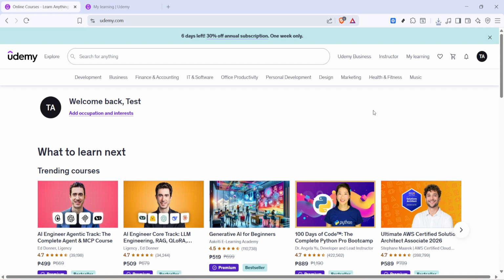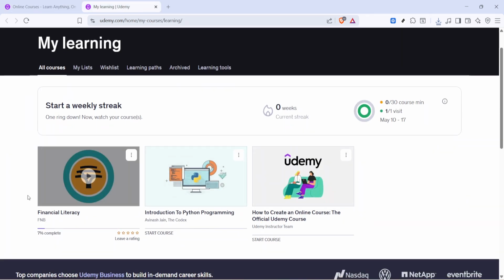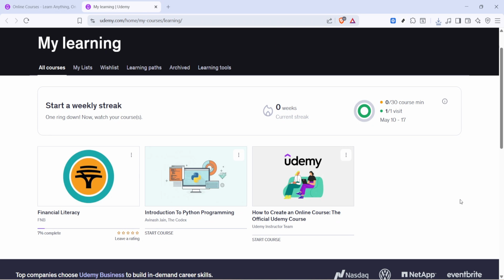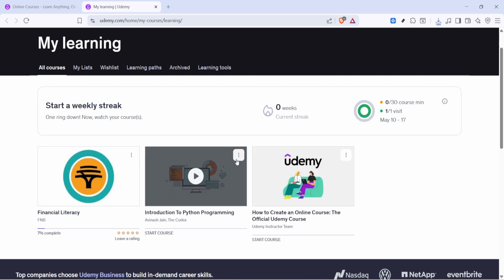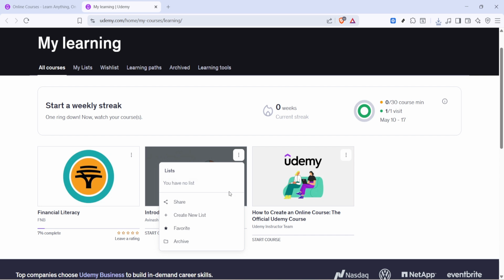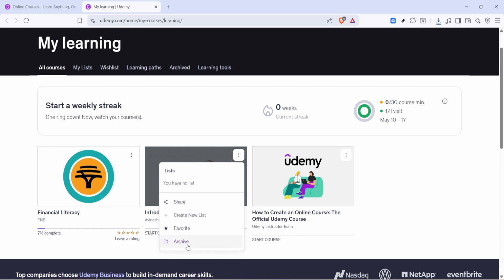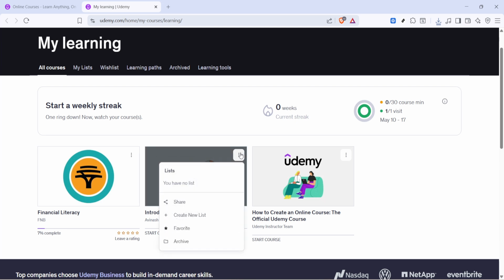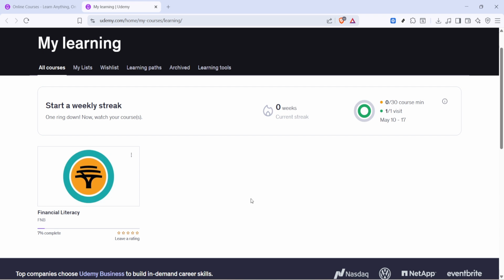How to delete a Udemy course (Step By Step 2026)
How to delete a Udemy course